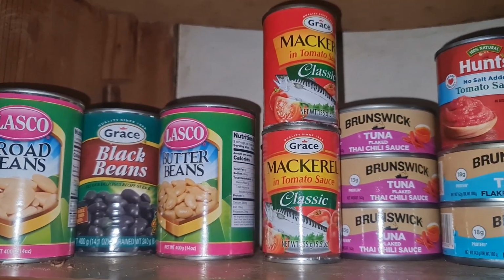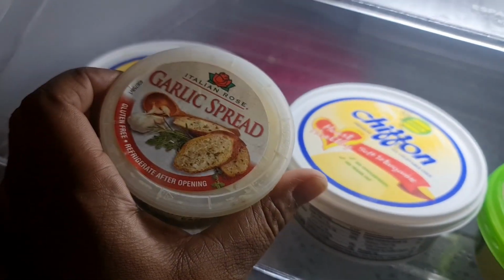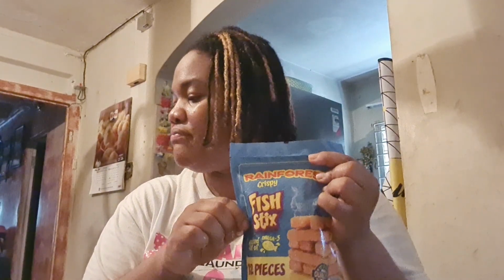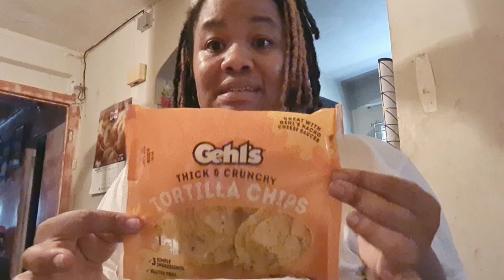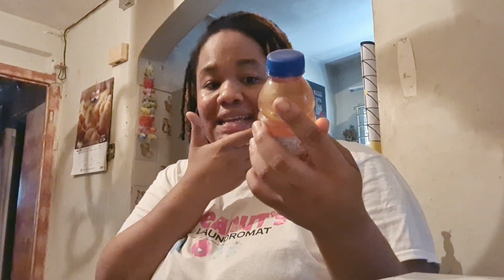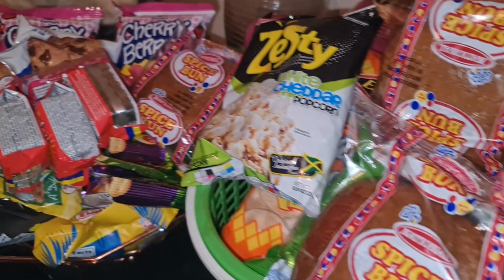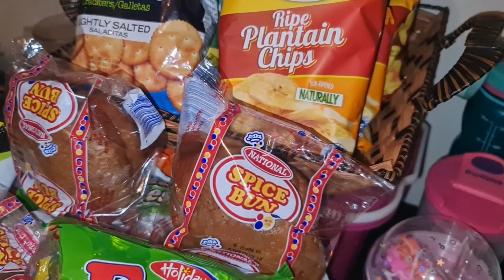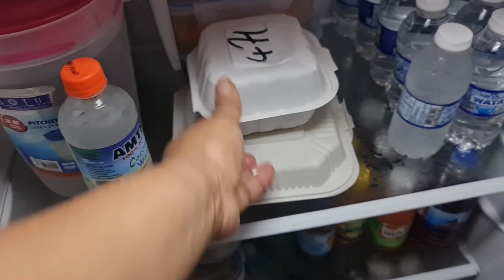Supermarket Haul | Restock | Pescatarian Life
Not my usual supermarket video content but just a different approach, showing all the stuff I got in detail and takin you along with me to put them away. Let me know if I should do more like this mentioning prices by leaving your comments below.

Tiffany Nicole

Take the time out to:
Turn on your post notifications, so you get notified each and everytime I upload